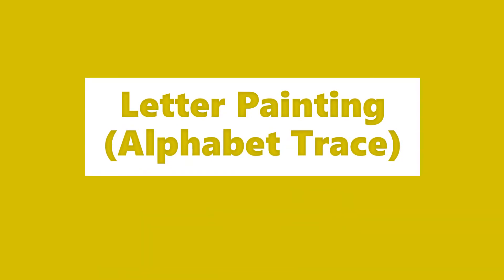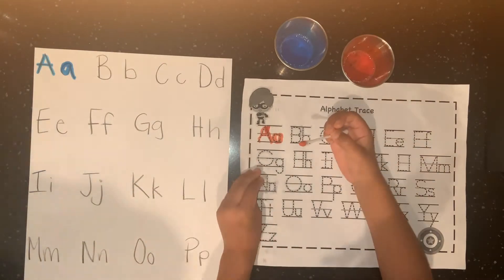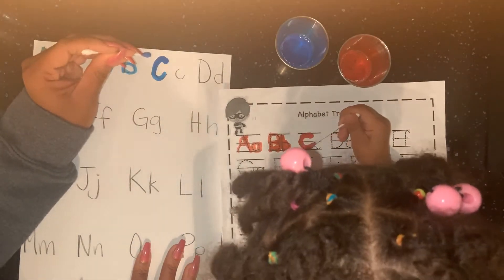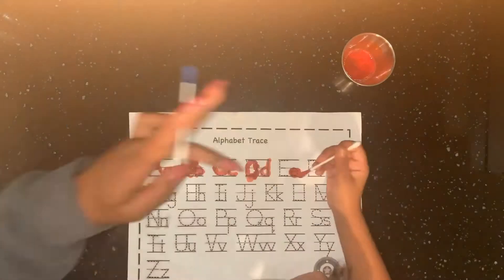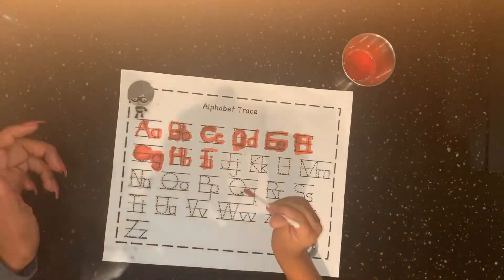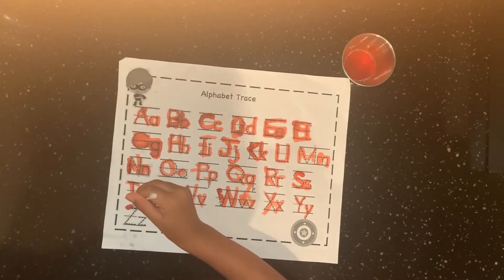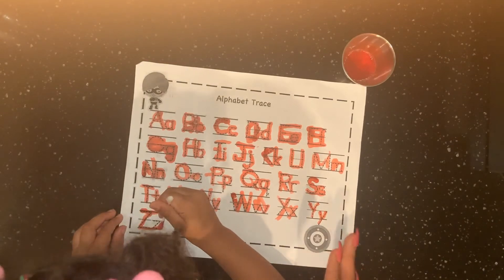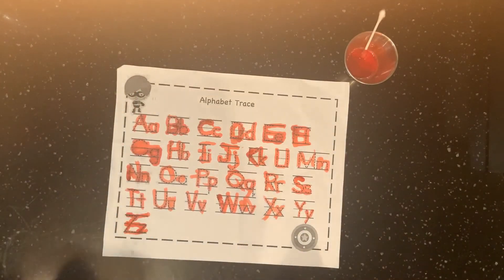Letter Painting Alphabet Trace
Created by Ms. Breana